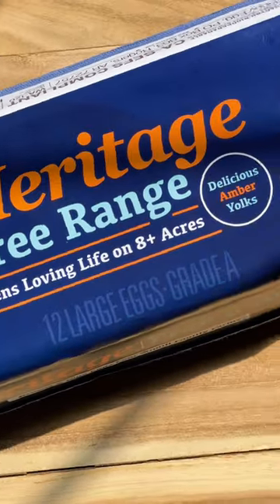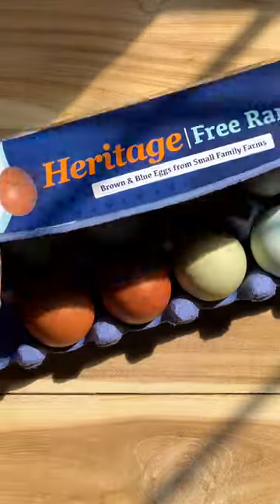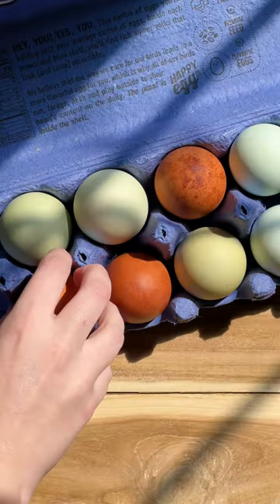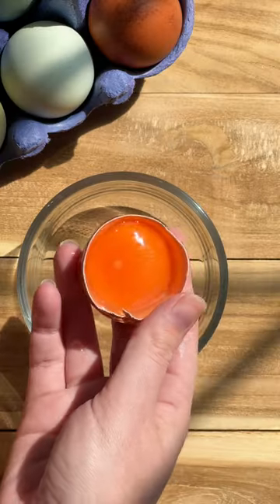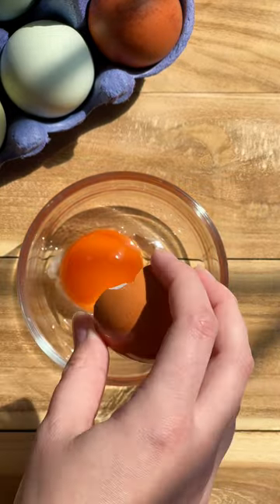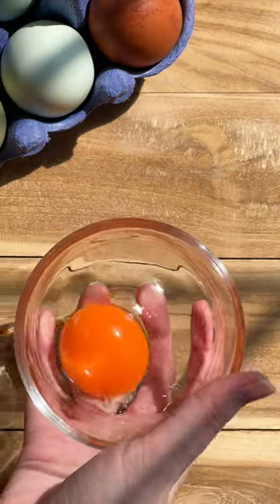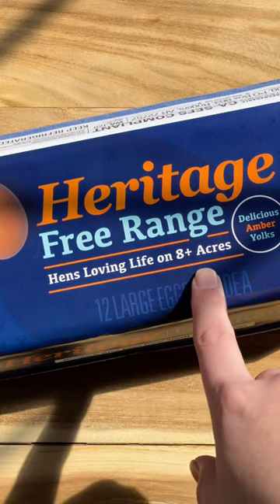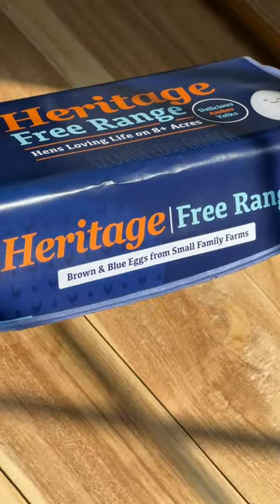Heritage Breed by Happy Egg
Heritage Breed is just ✨not like other eggs✨ (iykyk).